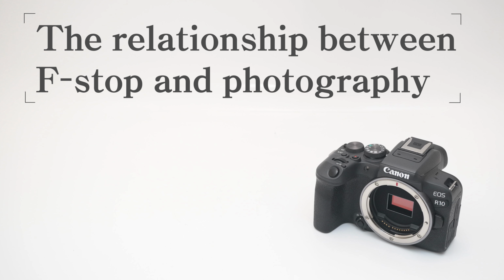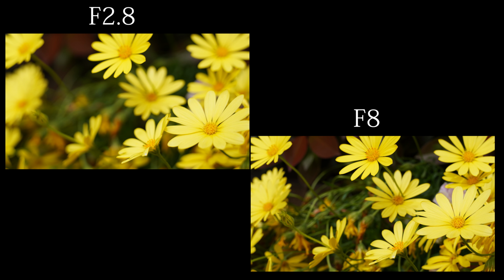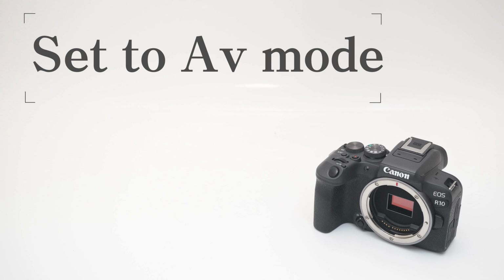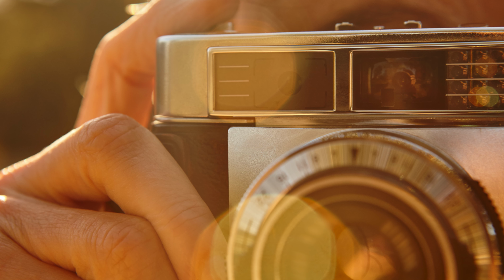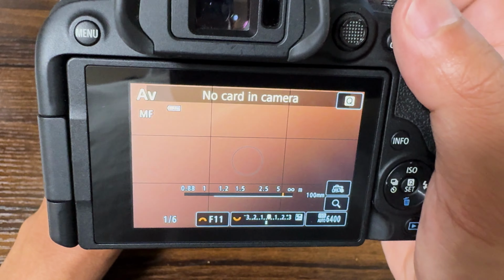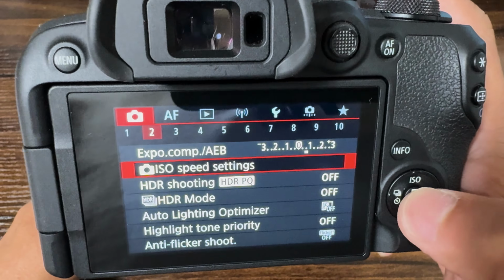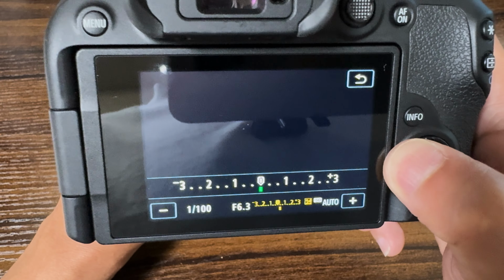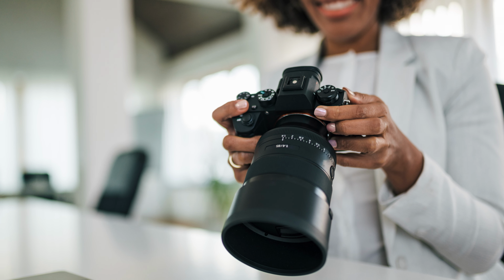Canon EOS R10 How to take photos and videos with blurred background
↓Recommended tripods are here↓

*The Amazon URL listed in the description section is an associate link that we use to earn revenue.